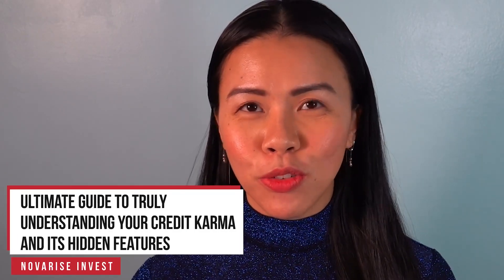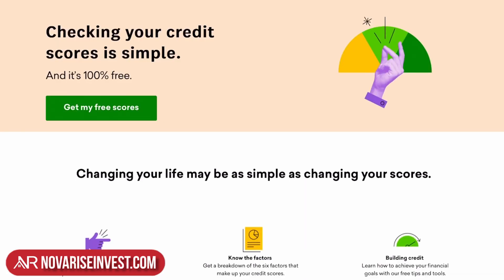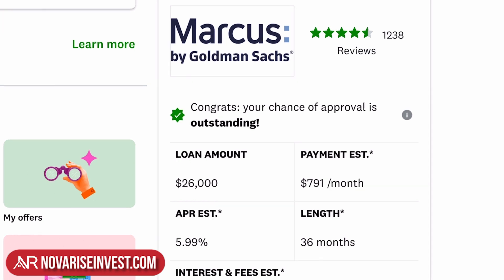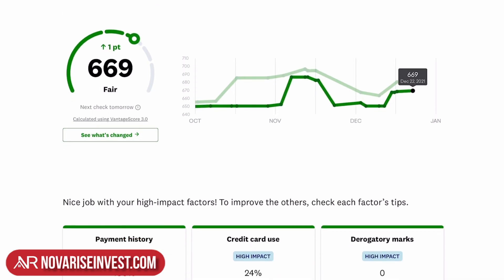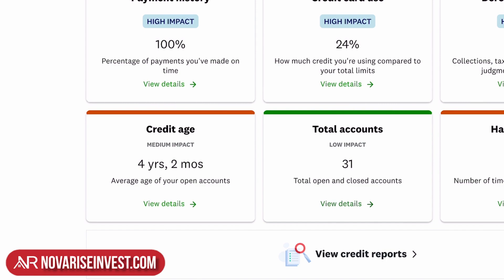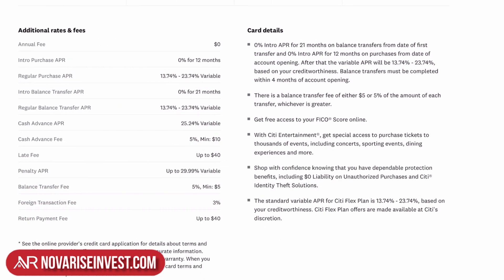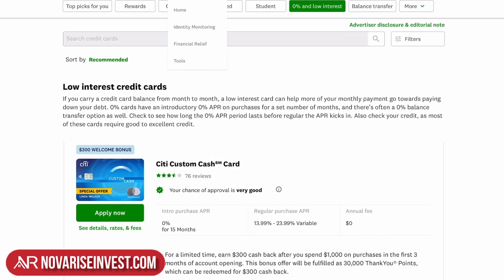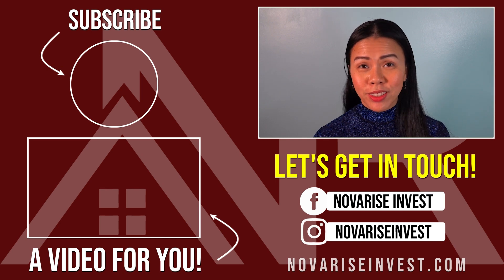Ultimate Guide To Truly Understanding Your Credit Karma And Its Hidden Features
⚠️ATTENTION⚠️ It is possible to maximize the use of your Credit Karma. I will tell you what tools you can use to strengthen your credit score.

Did you know that Credit Karma is much more than an application to check your score? I will tell you how you can take advantage of all the benefits CK has to offer so that you continue building a strong credit score, and use the services that this tool has.

If you are reading this, you belong to the 1% of the people who read the description TO THE END.

If you get to the end of the video, I APPLAUD YOU because YOU DESERVE IT! Thanks for being part of our community!

🧐 HAVE QUESTIONS?

⏰ TIMESTAMPS
0:00 Ultimate Guide To Truly Understanding Your Credit Karma And Its Hidden Features
0:33 Checking Chepito's Credit Report
1:09 What Is The Vantage Score?
2:19 The Ads On Credit Karma
3:36 Checking Your Scores on Credit Karma
3:42 Checking the Transunion Report
4:00 Checking The Equifax Report On Credit Karma
4:14 How To Know What's Impacting Your Credit
6:07 Credit Card Offers On Credit Karma
8:12 Checking Other Credit Karma Services